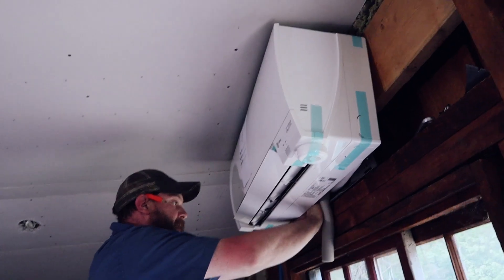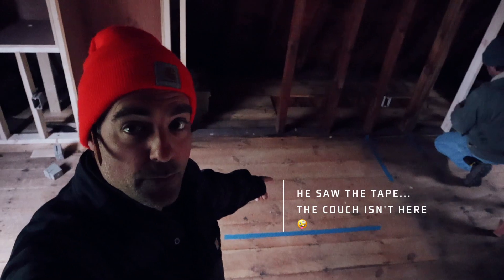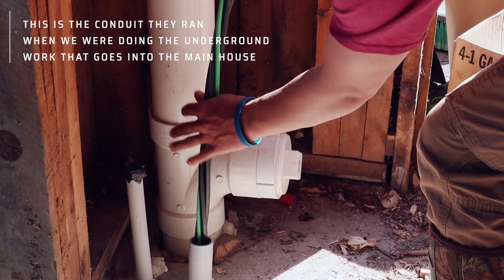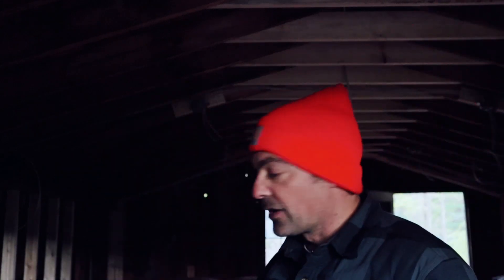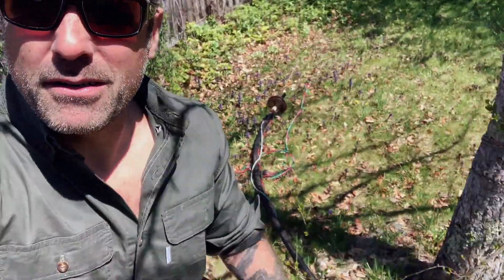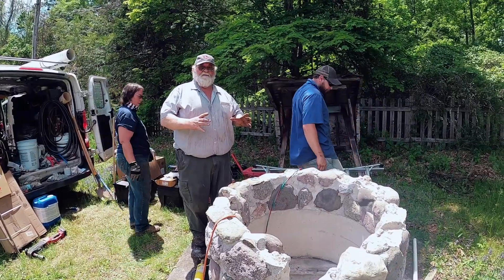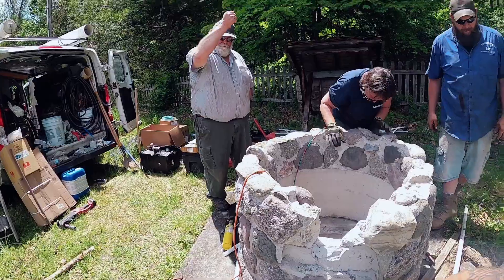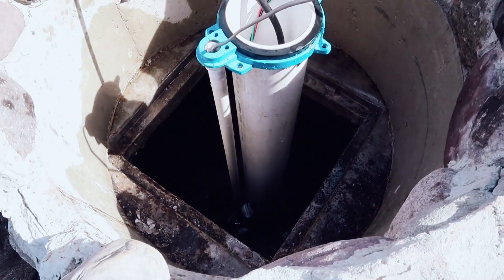Well Water is WAAAAYYYY Different Than City Water!!!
If you've never dealt with a well before there is a bunch of good info here to help you ask your plumber the right questions, and get you pointed in the right direction. As far as I'm concerned, a constant pressure driver is the only way to go.